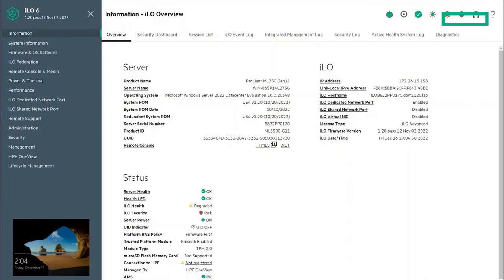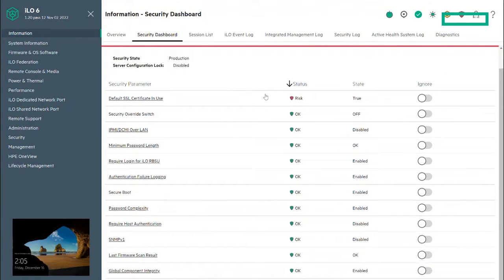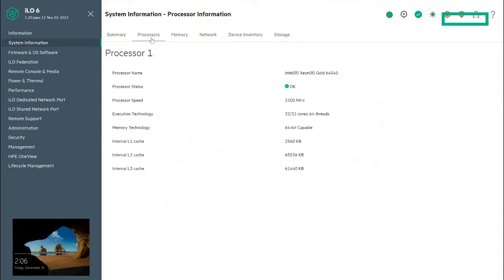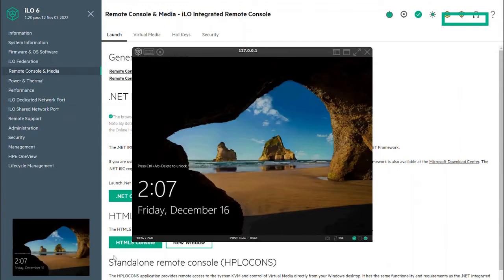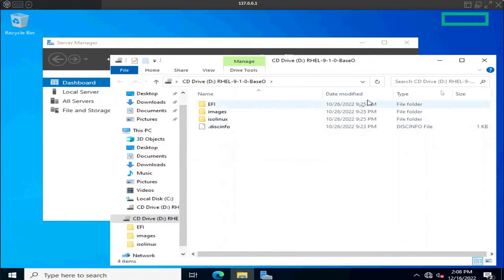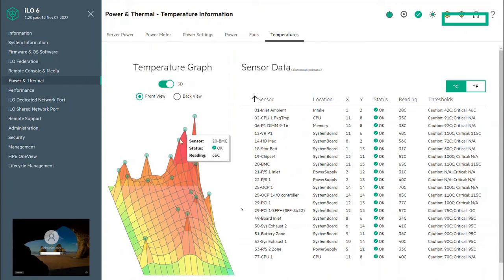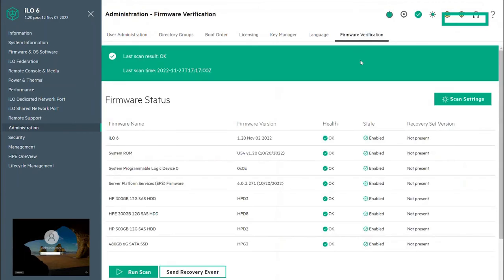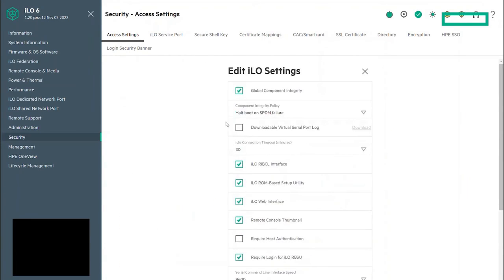HPE Integrated Lights-Out (iLO6) Demo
HPE iLO simplifies server setup, provides access to server health information, enables server management at scale, improves server power and thermal control, as well as basic remote administration. With the HPE iLO management, you can automate your common tasks during each step of the server lifecycle, from initial deployment to ongoing management and service alerting. This translates to faster time to deployment, higher server, and application availability through ongoing health monitoring, and significantly quicker time to resolution when issues arise.